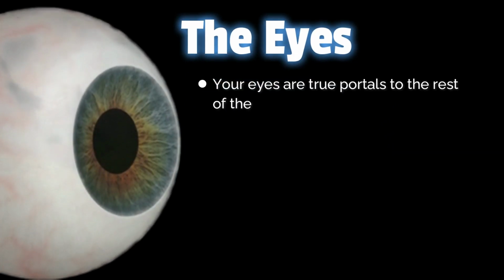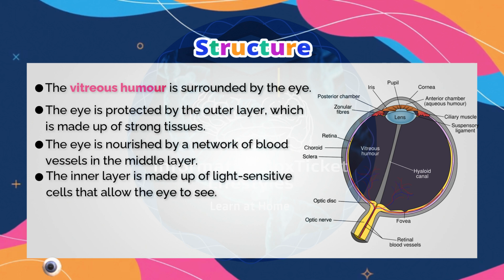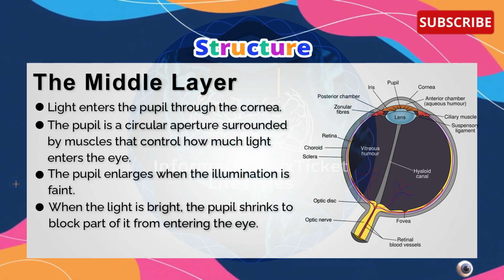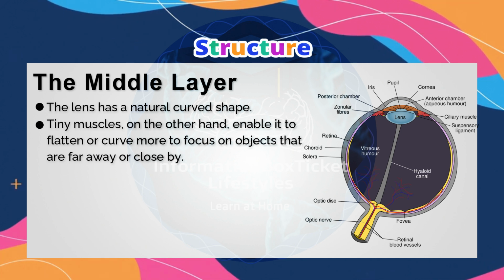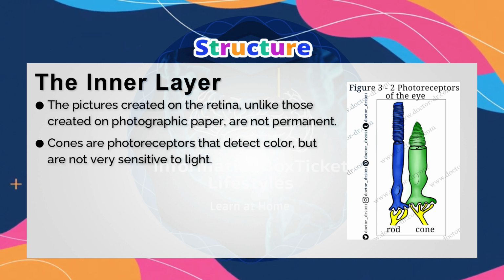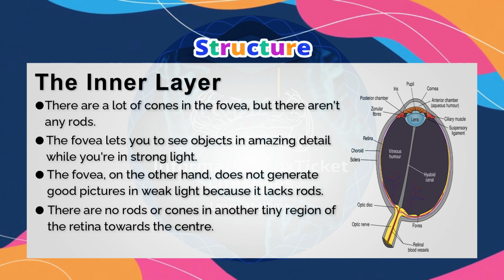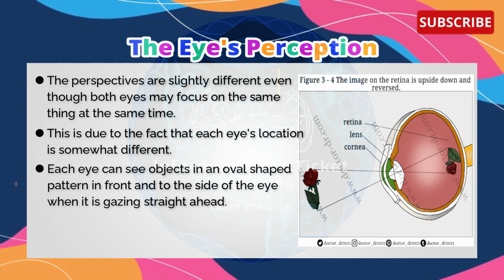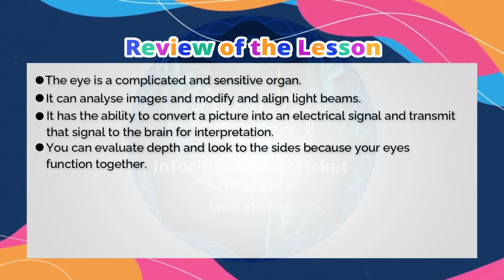Public Health Unit 1: Making Healthy Choices | The Eyes | Doctor_dr2021 | Microbiology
InformationBoxTicket Lifestyles
Unlock the mysteries of the human eye in this captivating lesson. Explore its structure, from the protective outer layer to the light-sensitive inner layer. Discover how the eye perceives light, forms images, and sends signals to the brain. Gain insights into depth perception, peripheral vision, and the remarkable coordination between the eyes and the brain.

Content:
- Introduction
- The Structure of the eye
- The Eye's Perception
- Review of the Lecture
Substack: Doctor_dr2021